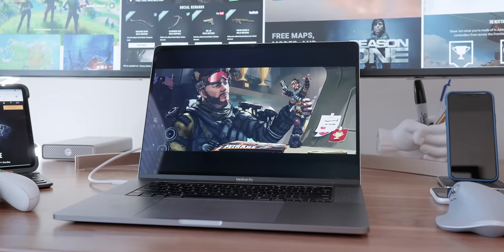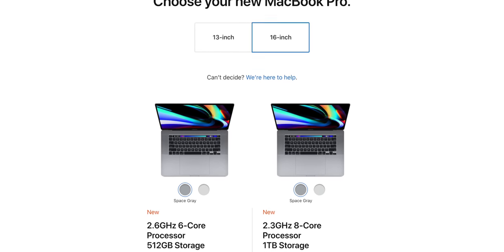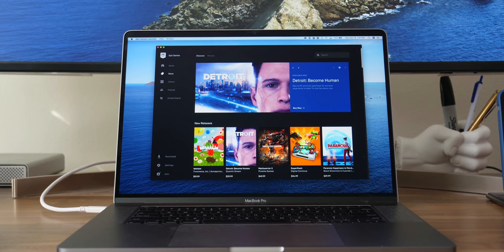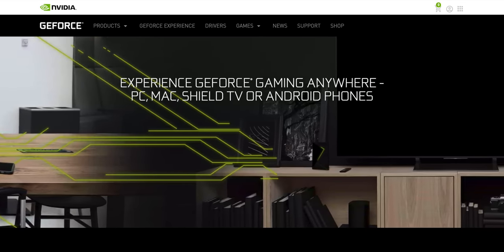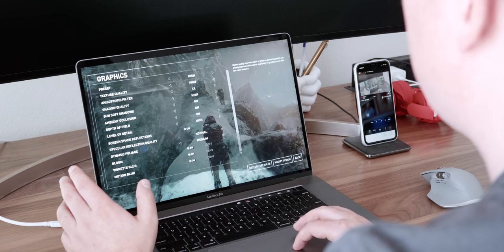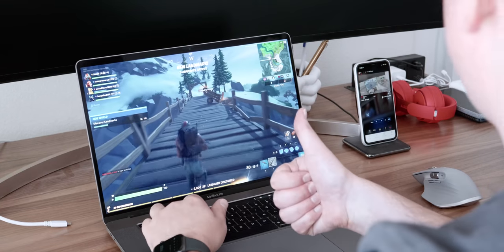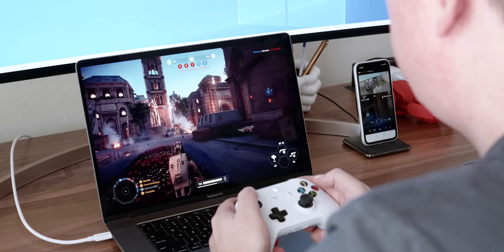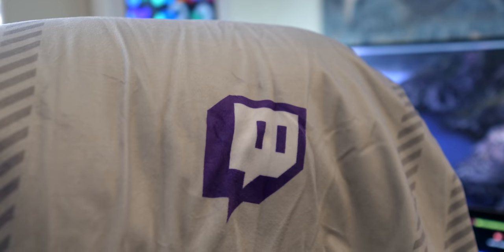The 16" MacBook Pro Can GAME! + Everything You Need To Know About Mac Gaming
You've probably heard that Macs aren't made for gaming. We'll, it's true that they aren't made specifically for dedicated gaming. I bought this 16" MacBook Pro to be a video editing machine (which it's great at, by the way) but it turns out it can do some legit gaming. In this video I'll show you how to find the best games to play on the Mac (hint: don't look in the Mac app store), do some game demos and show the settings I'm playing at for games like Apex Legends, Fortnite, Rise Of The Tomb Raider and more, talk about the specs of my machine and why it makes a decent gaming laptop, unbox some awesome gear from Twitch and end with a Mac gaming Q&A answering some of your questions.

Timestamps:
1:23 - why this Mac can game
2:33 - my specs￼￼￼
3:22 - finding Mac games worth playing
3:44 - Windows and bootcamp
5:07 - Mac App Store games
5:56 - steam
6:36 - Nvidia GeForce now
7:29 - download straight from developers
8:08 - Game play demos
8:27 - rise of the tomb raider
10:06 - fortnite
11:57 - Apex legends
13:46 - battlefront 2
14:35 - Twitch unboxing￼￼￼￼￼￼￼￼￼￼￼
16:34 - Q&A